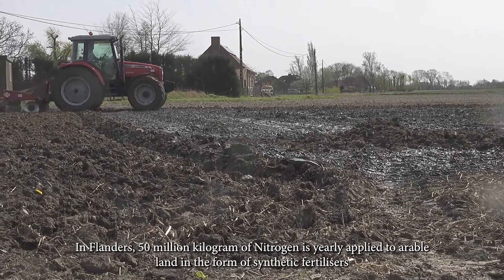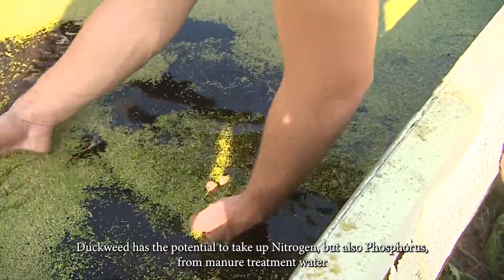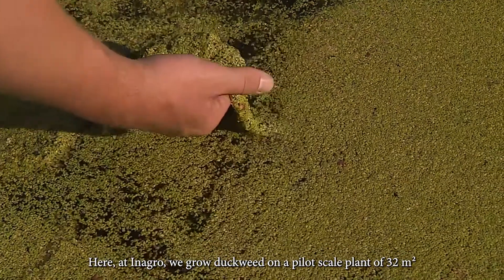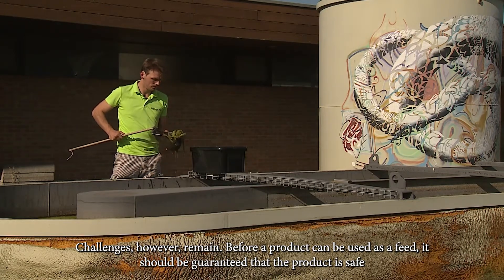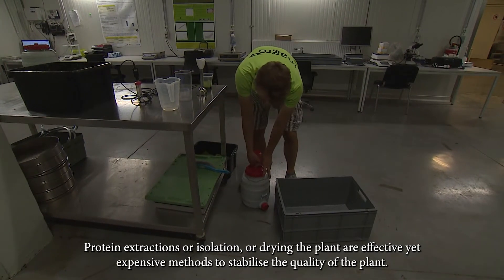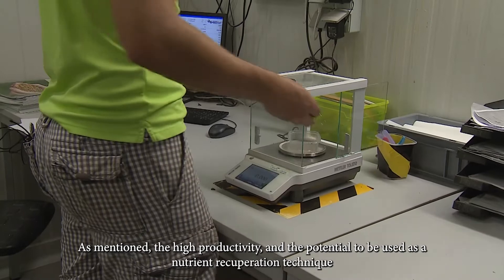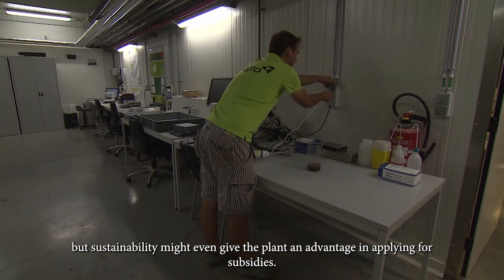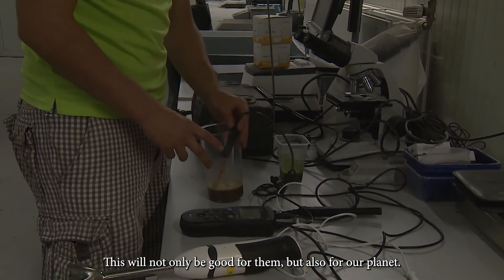Floating wetland plants grown on liquid agro-residues as a new source of proteins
The potential of Lemna minor to valorise agricultural wastewater into a protein-rich feed component is investigated within this demo case to meet the growing demand for animal feed protein and reduce the excess of nutrients in certain European regions. Therefore, different cultivation units are executed within Nutri2Cycle.